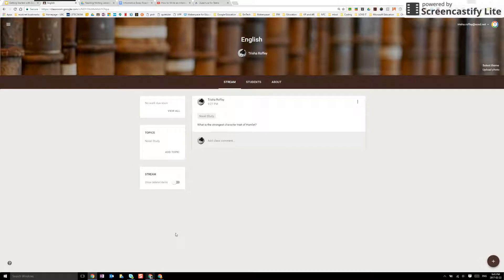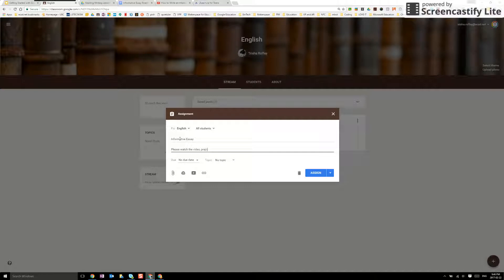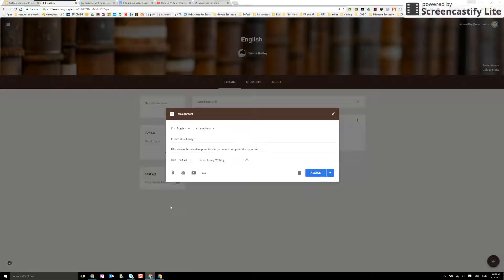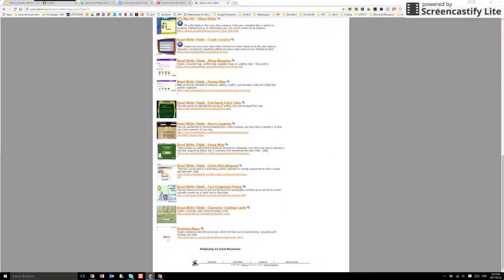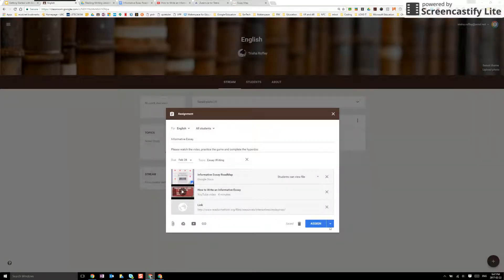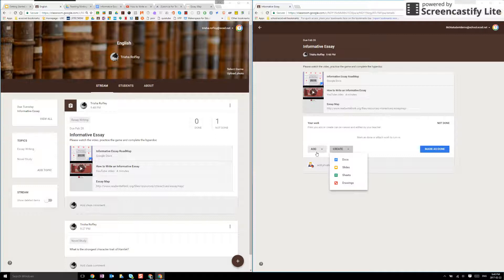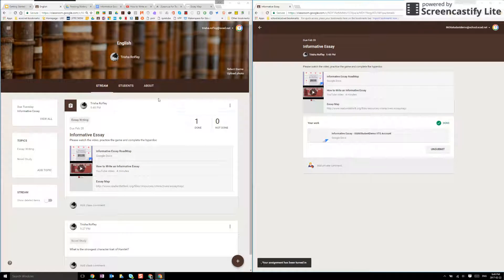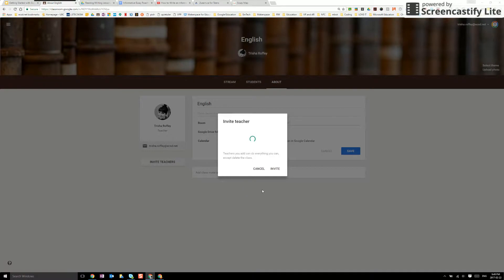Assignments, Workflow, and Co Teachers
In this Getting Started with Google Classrooms video you will learn how to create an assignment! For more help getting started with all the Google for Education tools please